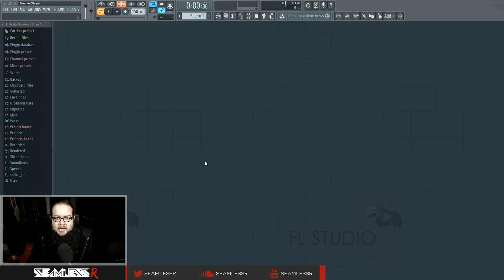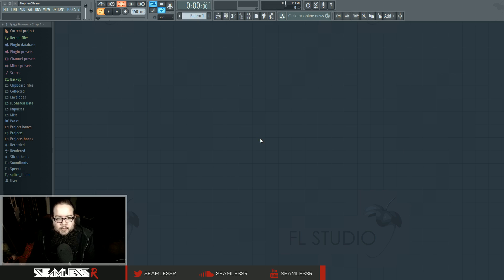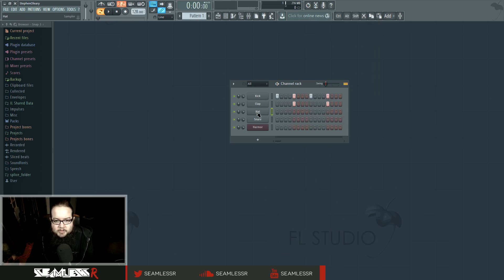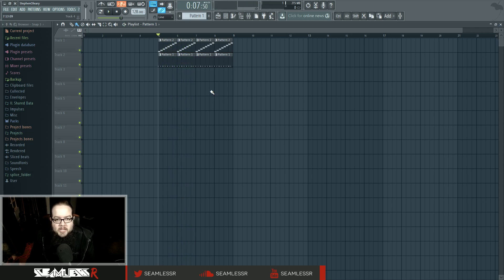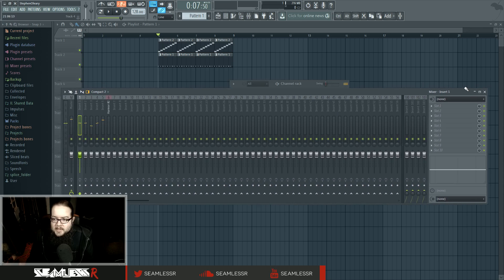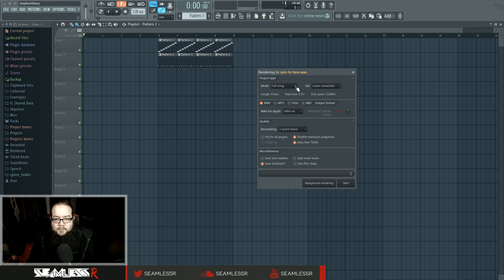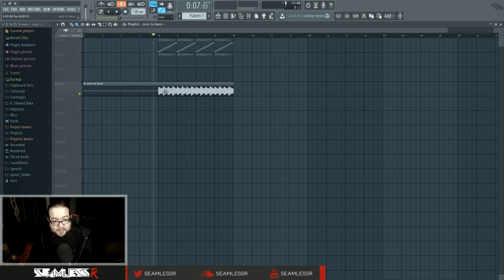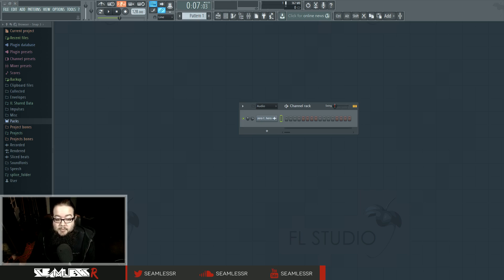FL Studio 12 Basics 1: Zero to Hero